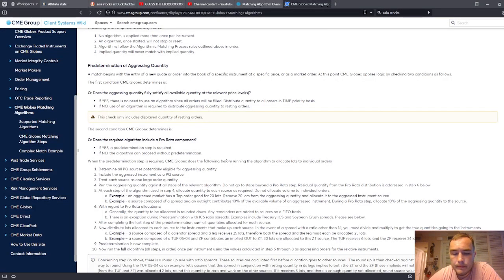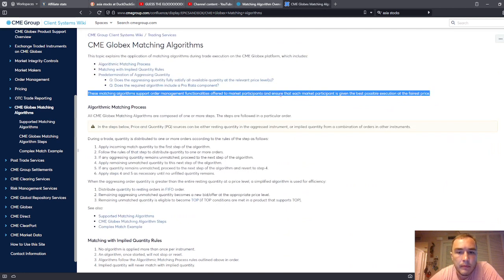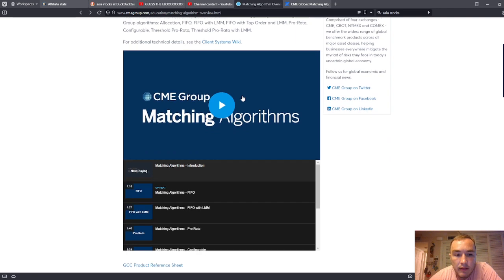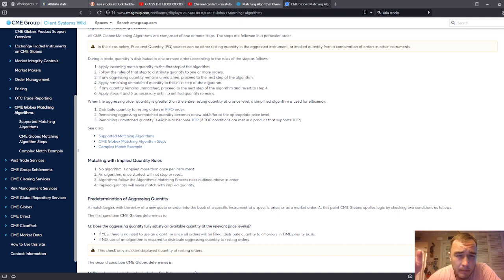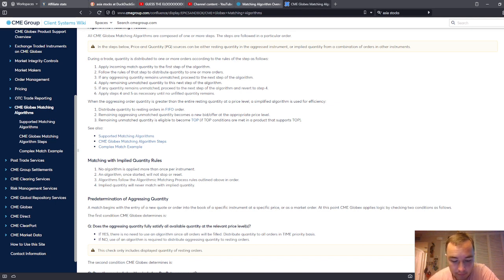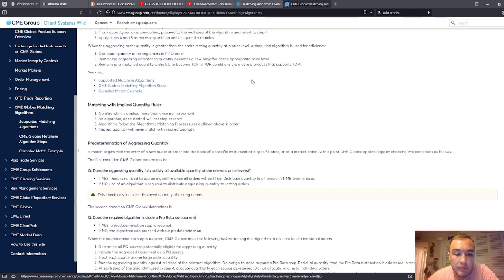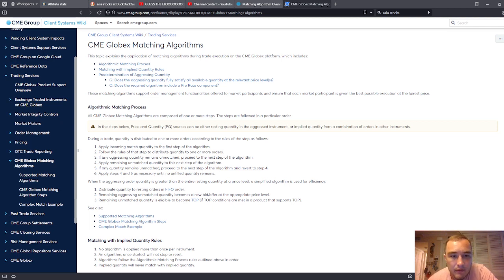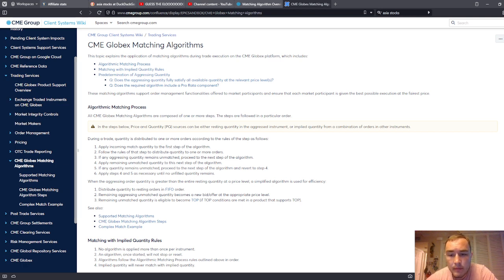CME Group Matching Algorithms | Learn Real Market Mechanics in Futures Trading